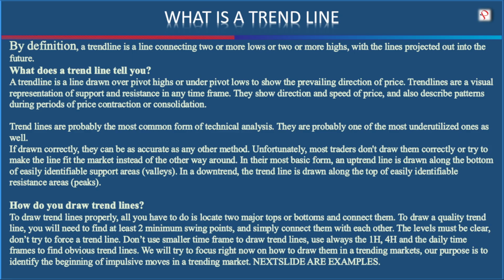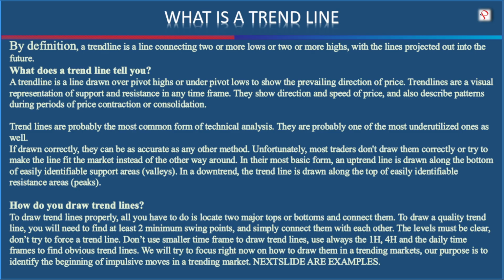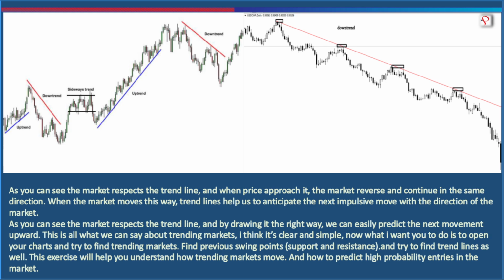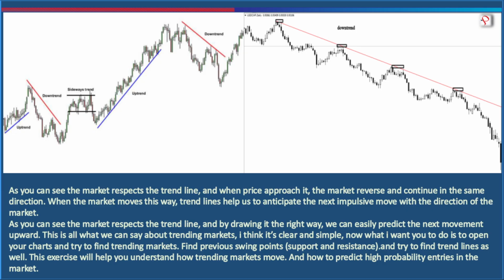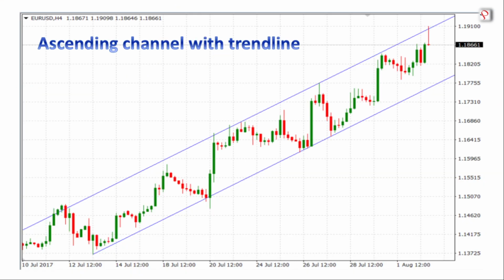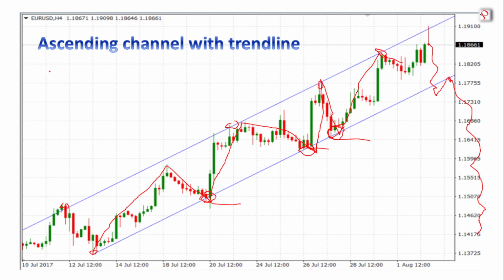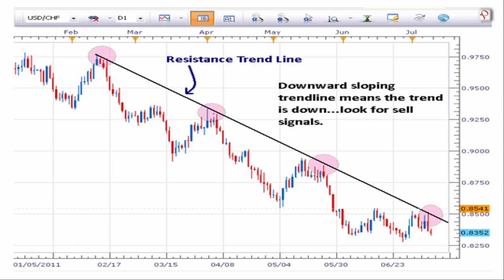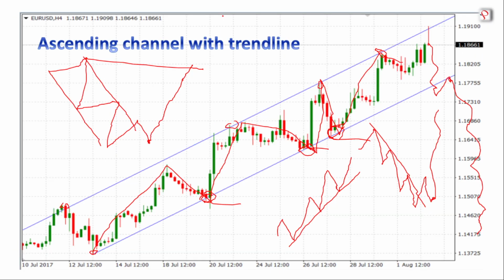How to Draw Trendlines in Forex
Trendlines for Consistent Trades